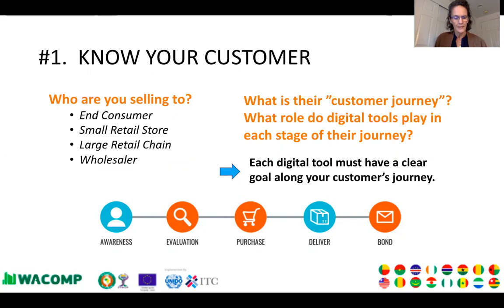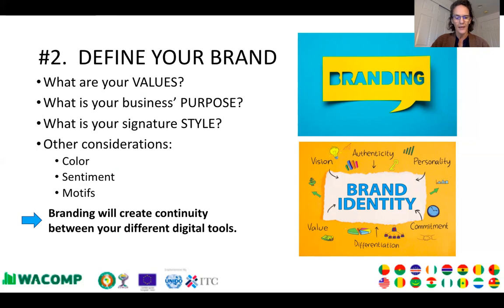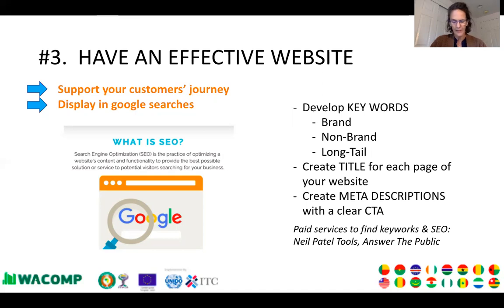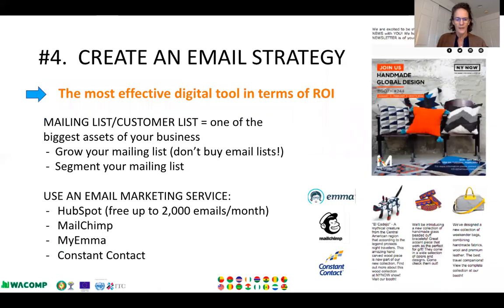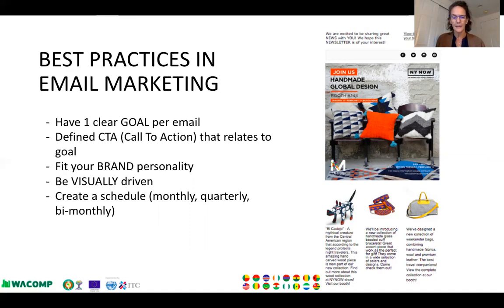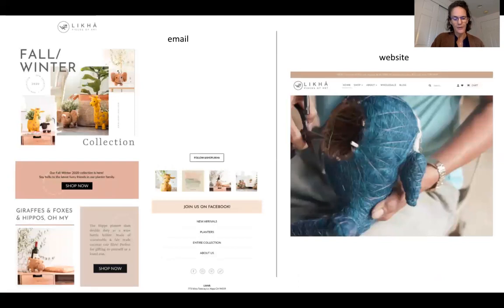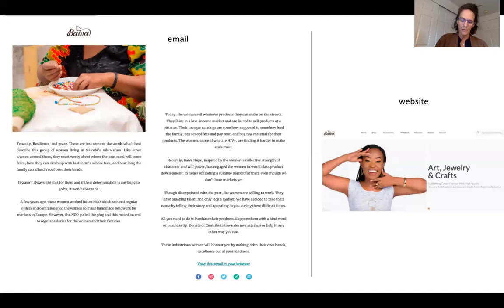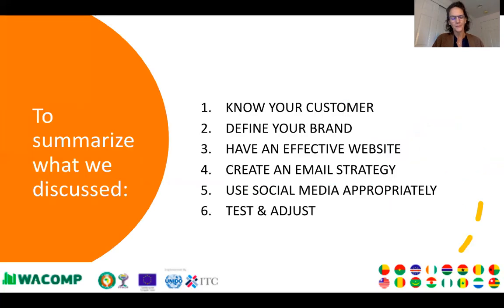#5. Best Practices in Digital Marketing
A review of digital market tools used by global brands, including a website, social media and email marketing, and a discussion of best practices for using them effectively to build long-term relationships with B2B customers and cultivate sales.